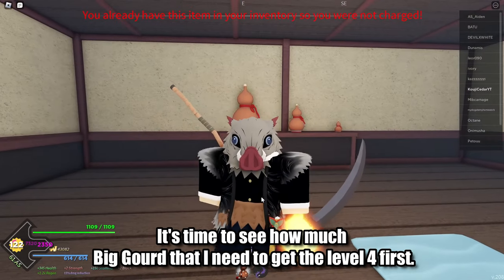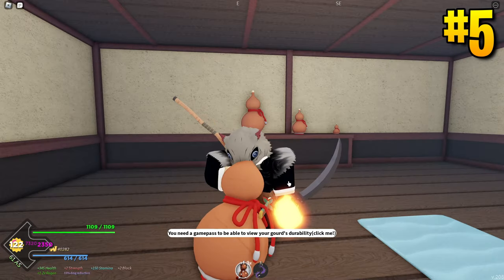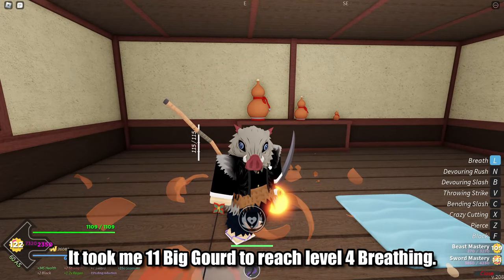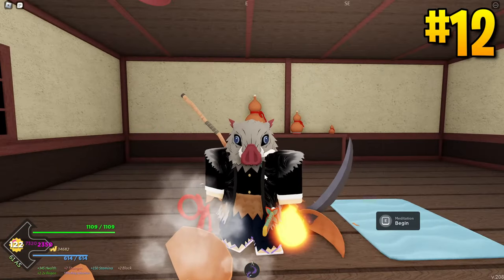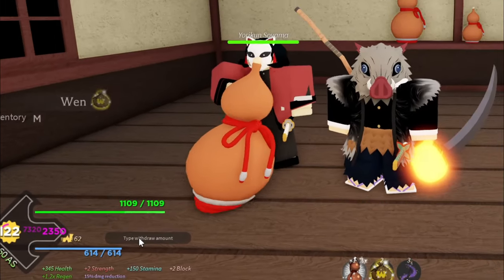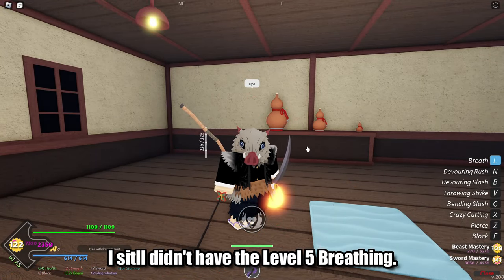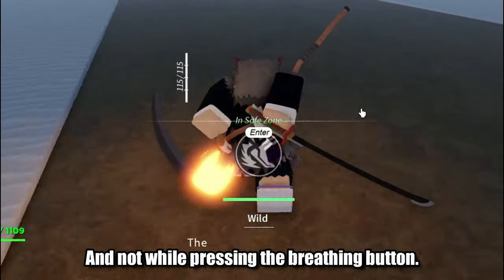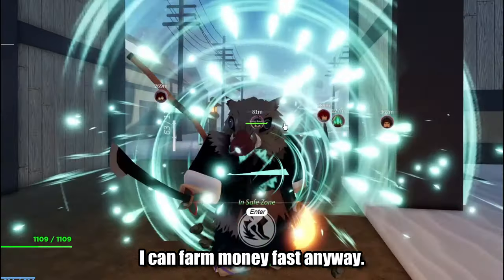Getting Level 5 Breathing & How Much It Cost?? (Project Slayers Update 1)